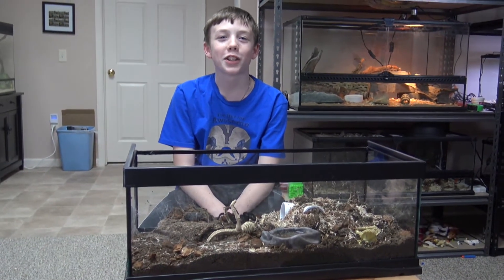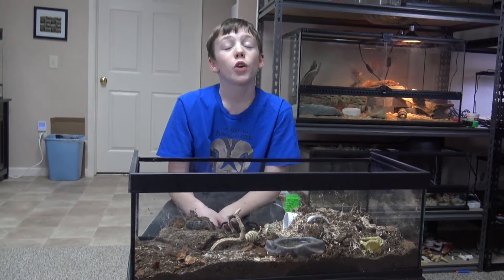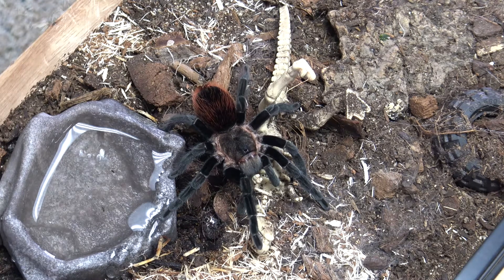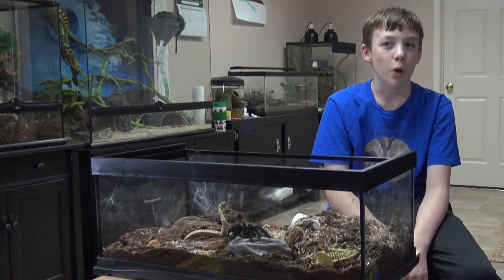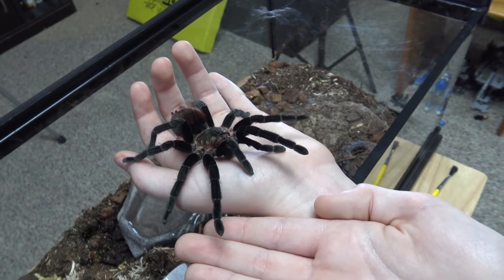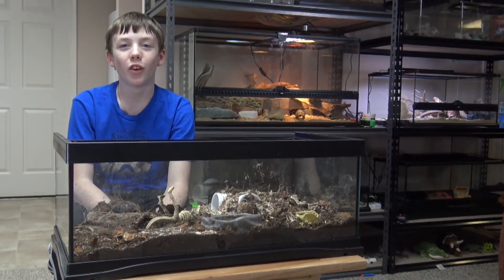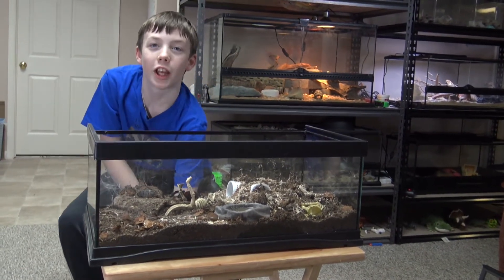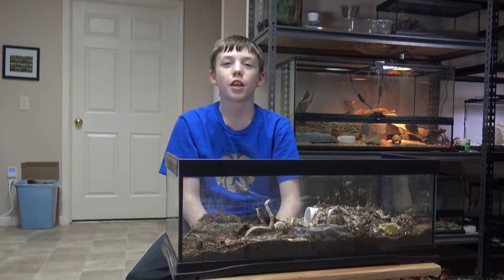Meet Roja the Mexican Red Rump Tarantula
Here is my Mexican Red Rump Tarantula named Roja.  Did you know they changed its scientific name.  Learn about that and more!